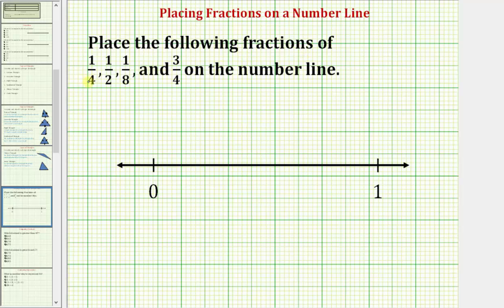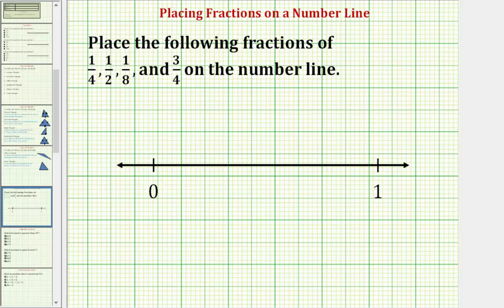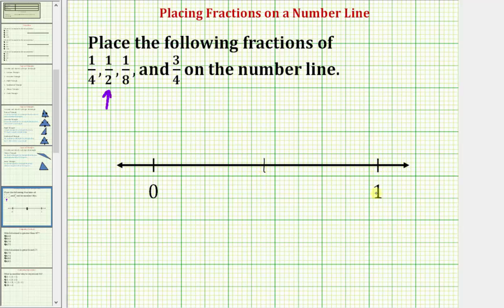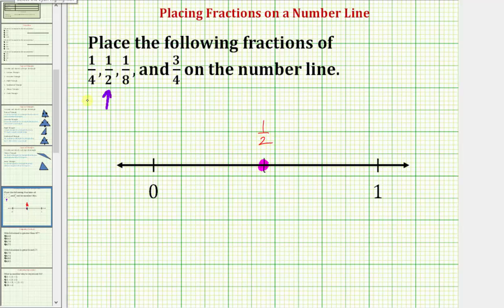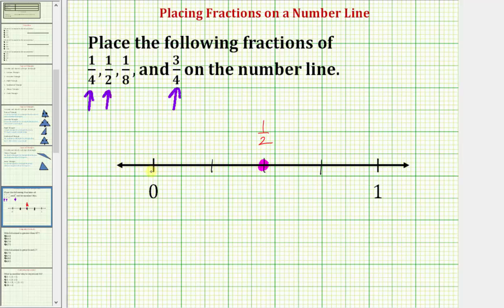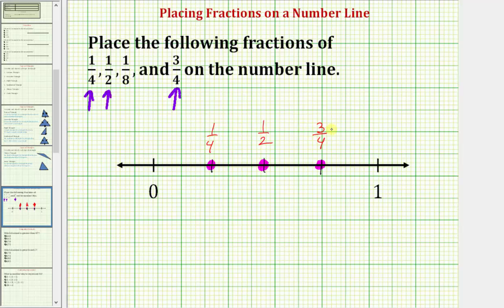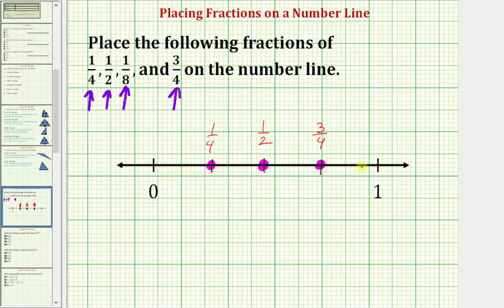Plot Fractions on the Number Line (Common Core 3/4 Math Ex 9)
This video explains how to plot fraction on the number line.  The fractions are between 0 and 1.